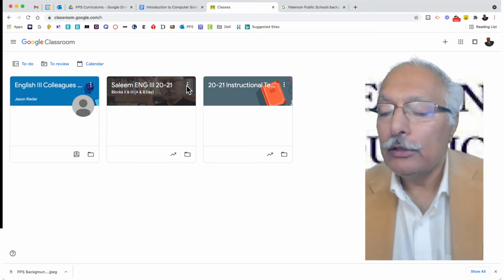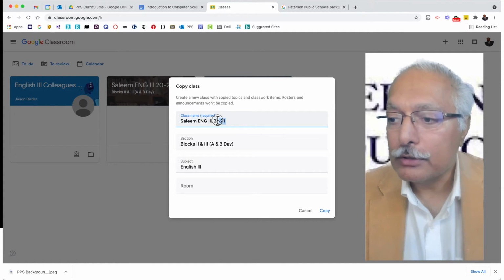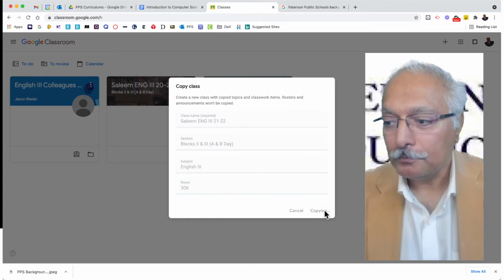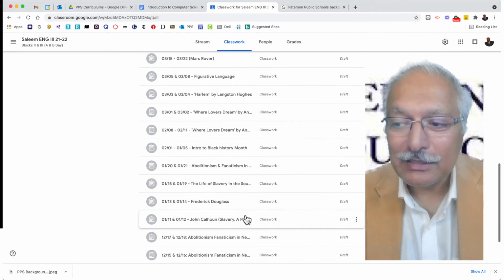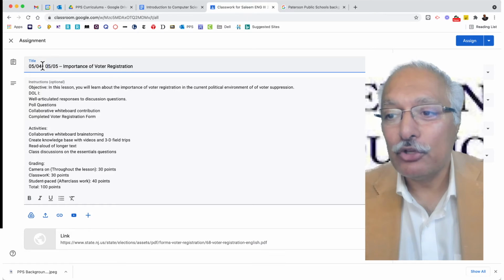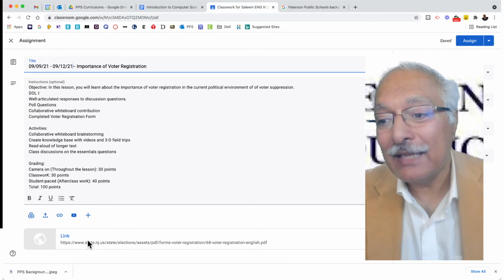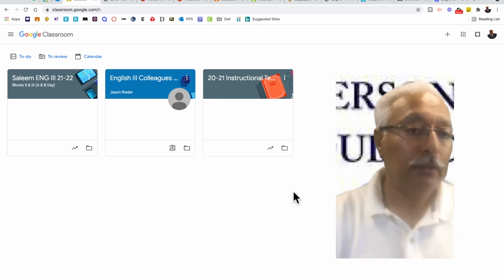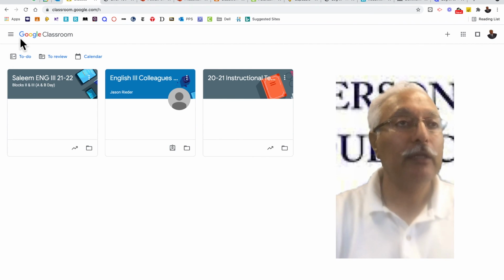How To Recycle And Archive Google Classroom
In this video, Dr. Saleem shows you how to recycle and then archive your previous year's Google Classrooms.

To schedule LIVE 1/2 Day or Full-day In-Person OR Online Interactive PD Workshops for your school or district,
To schedule a FREE 15-minute call with Dr. Saleem regarding a PD session for your school or district, choose a time and date of your choice from this calendar

To buy Dr. H. M. Saleem's 2021 Masterclass in Online Teaching - The Book, go to Amazon